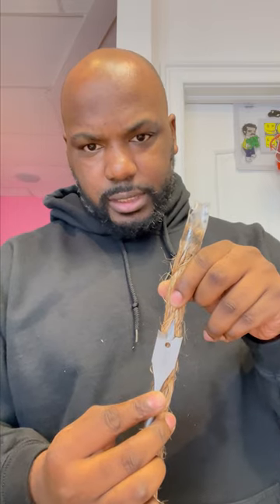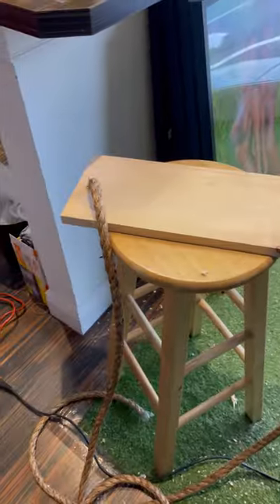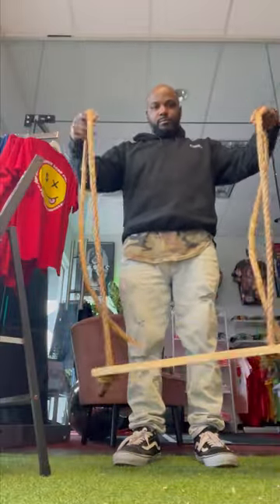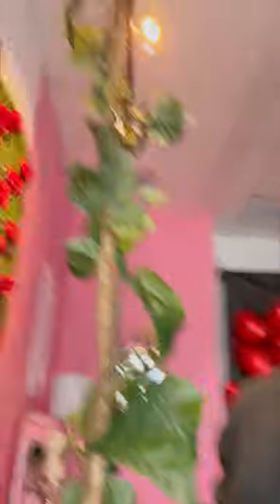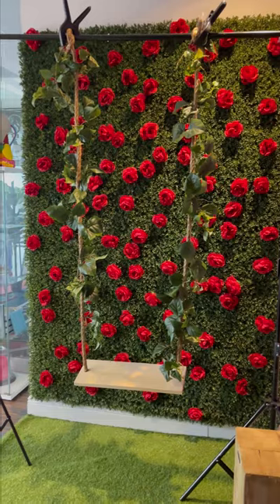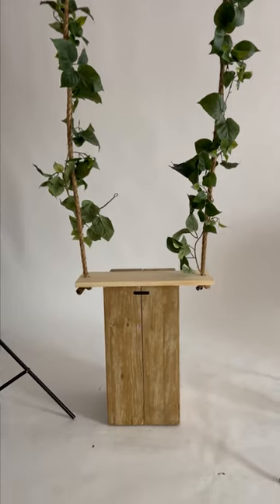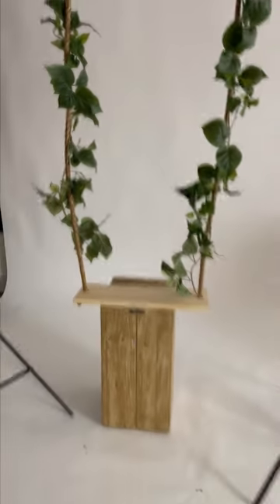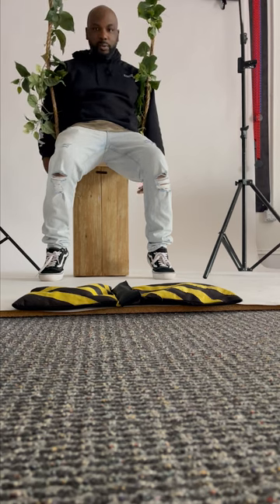DIY Swing for Studio Photography